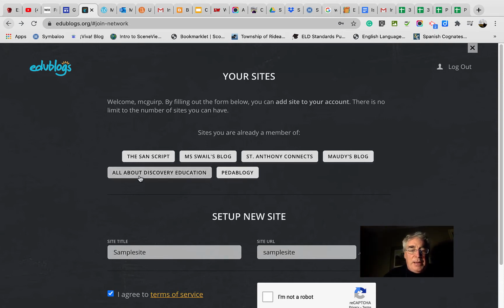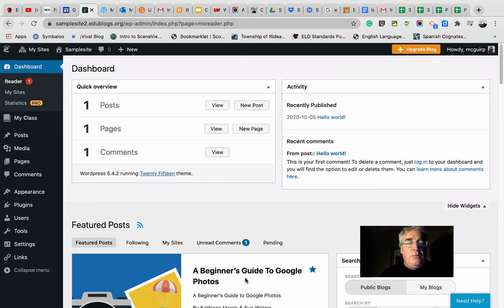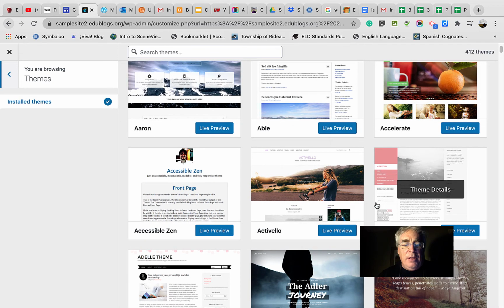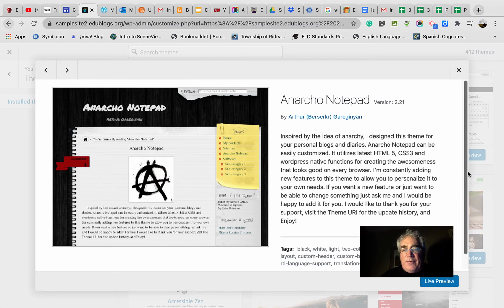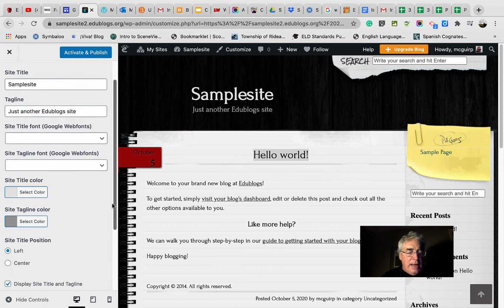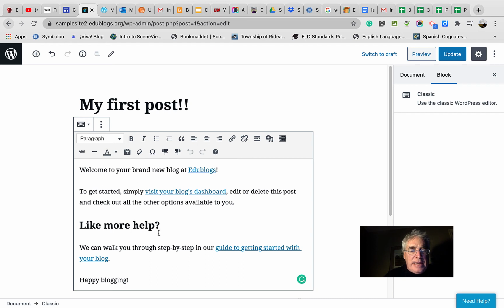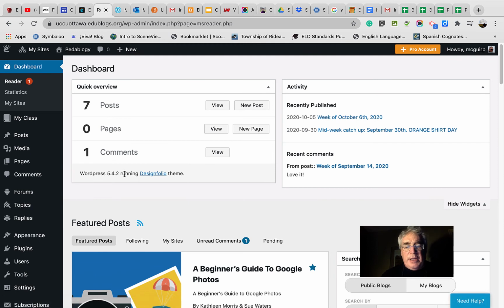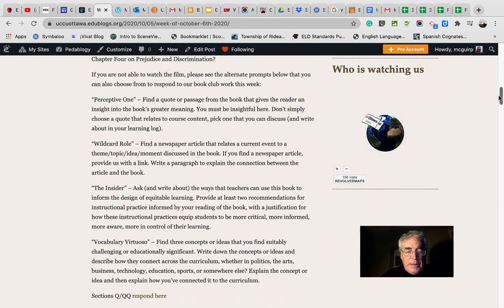Your Digital Hub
a brief into into how to start a blog using edublogs